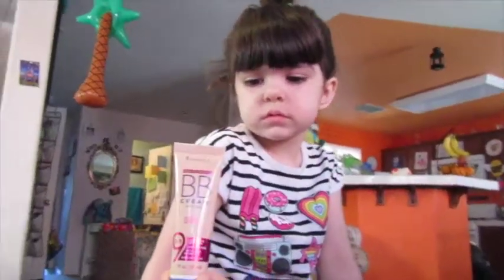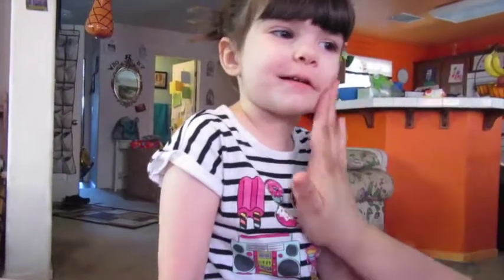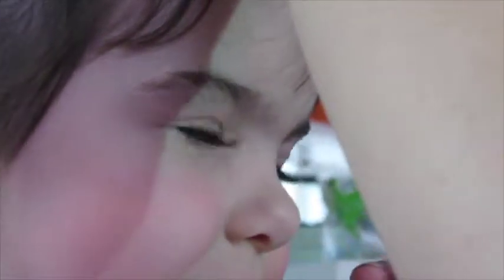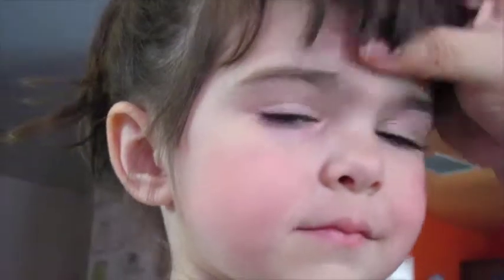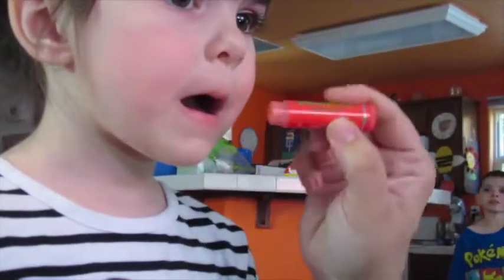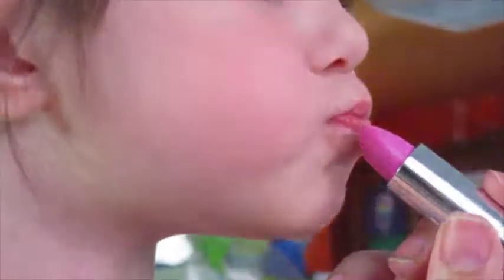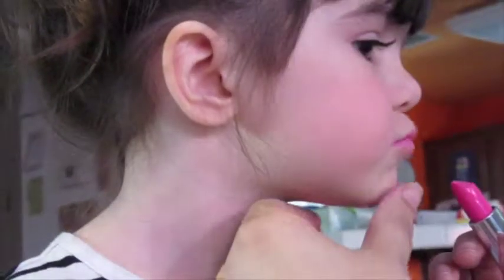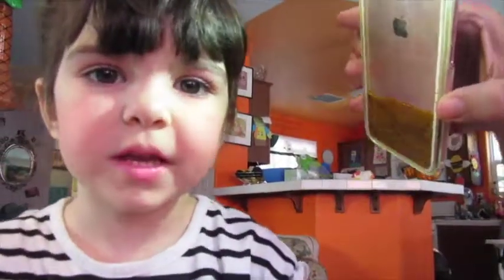Aurora's Ballet Recital Makeup &Haul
Today we try out Aurora's makeup for her upcoming recital this weekend...